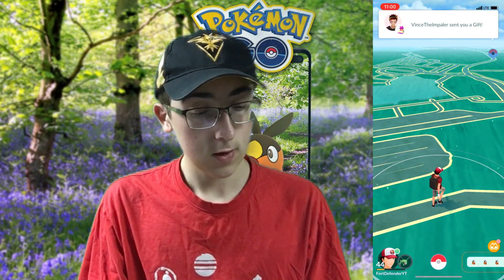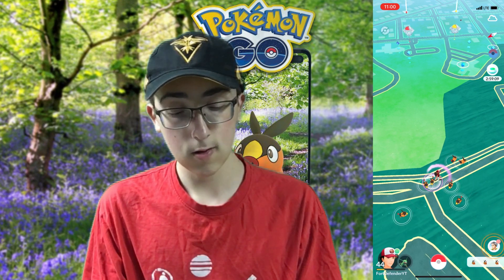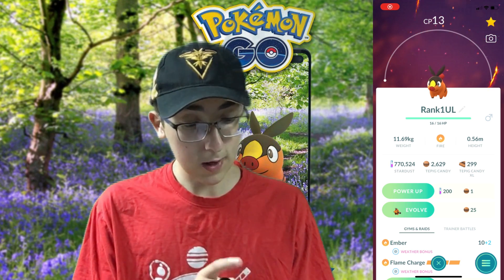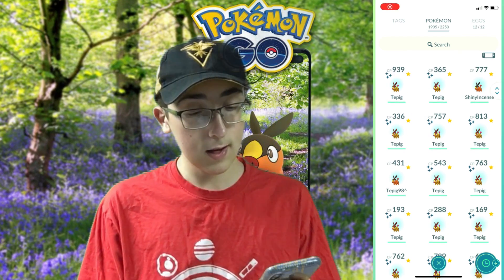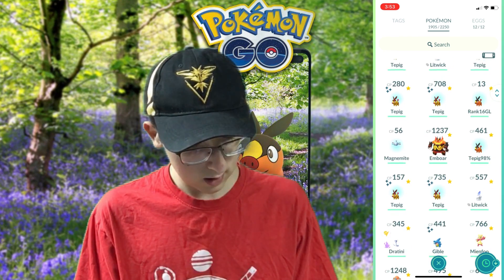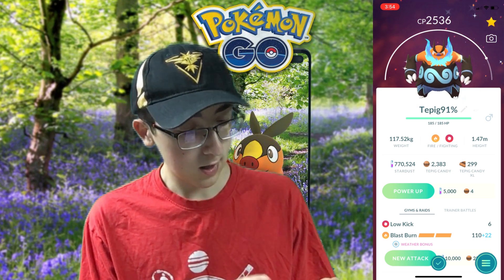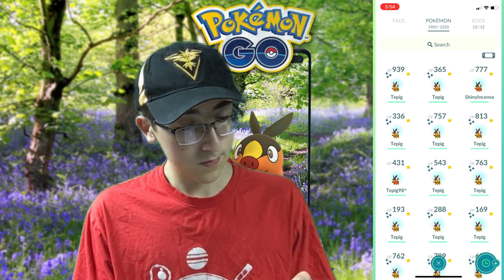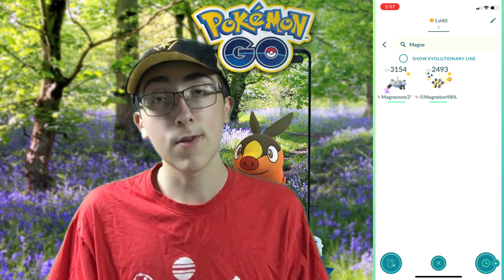*Shiny* Tepig Community Day! [Pokemon GO]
Today,  I play *Shiny* Tepig Community Day in Pokemon GO! Today is an awesome day for Pokemon Go as we get a bunch of shinies, we get the 296 XL candy, and we max a shadow!
Intro music from: TheFatRat
Outro music: Battle! Zinnia Remix by FortDefender & Junichi Masuda, Go Ichinose
Video Music: Fog of Mt. Pyre ORAS